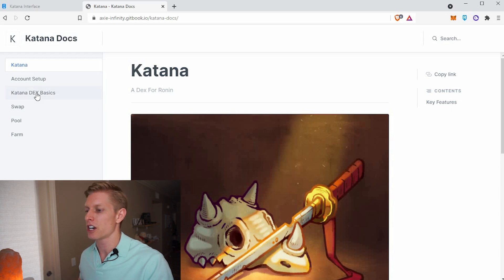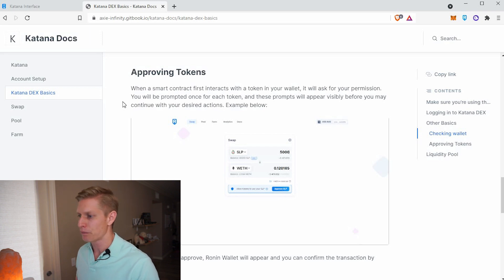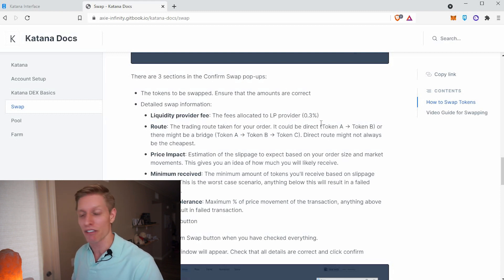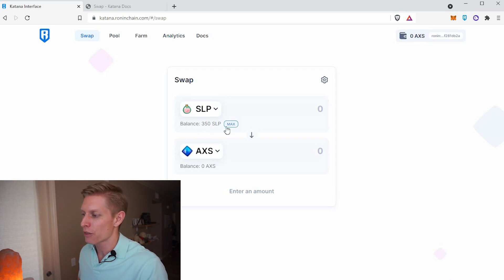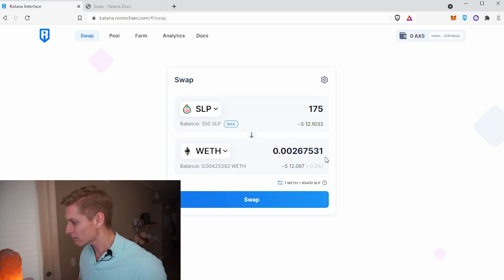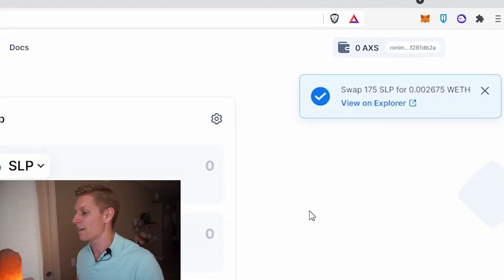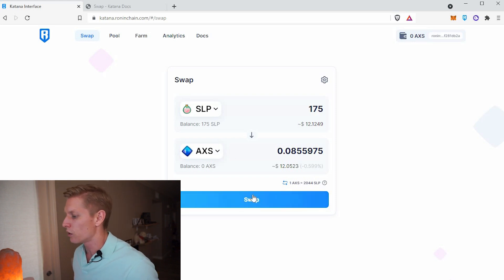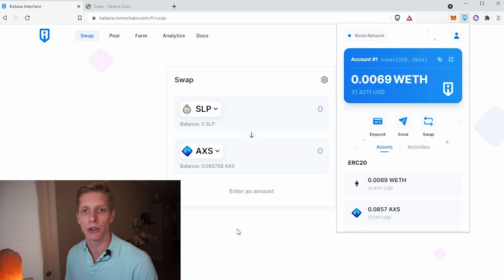Convert SLP to ETH with NO FEES | Axie Infinity Decentralized Exchange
Axie Infinity players have suffered from CRAZY high ethereum gas fees to send SLP, ETH, or AXS token off RONIN, again to exchange, and then again to send back to RONIN network... until NOW!!

Axie Infinity has launched their most important update so far, the decentralized exchange called Katana!

Now users can exchange their Ethereum (ETH), Axie Infinity (AXS), and Smooth Love Potion (SLP) tokens within the Ronin network WITHOUT any ethereum gas fees!

The friction of gas fees was stifling the growth of Axie Infinity, and now the value of these ETH gas fees will be captured within the Axie ecosystem and player base.

In this short video, I explain how easy it is to use Axie Infinity's decentralized exchange Katana.

Timestamps:
00:00:44 Katana Decentralized Exchange Introduction
00:01:05 Skip Intro
00:01:28 Katana Dex Basics
00:02:40 Swap Tokens Basics
00:03:00 Liquidity Provider Fee, Route, Price Impact
00:03:47 Katana Dex Swap Example SLP to ETH | SLP to AXS
00:04:05 AXS Staking⮕
00:04:27 SLP to ETH Swapping
00:06:10 SLP to AXS Swapping
00:07:55 Next Week⮕Adding Liquidity and Farming Ron Token

- Allan Ryan